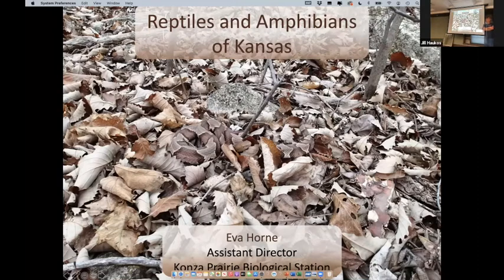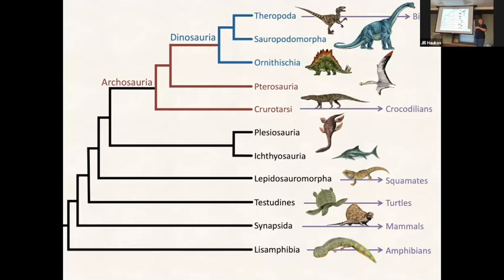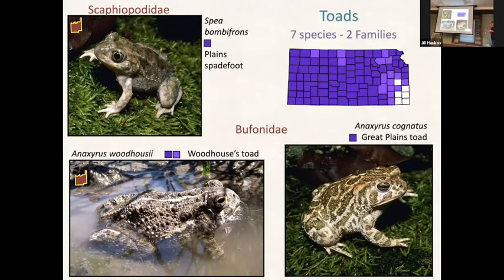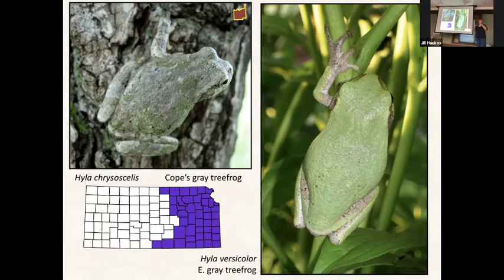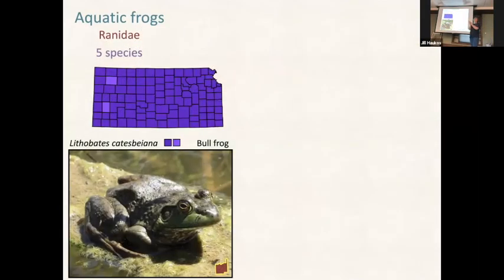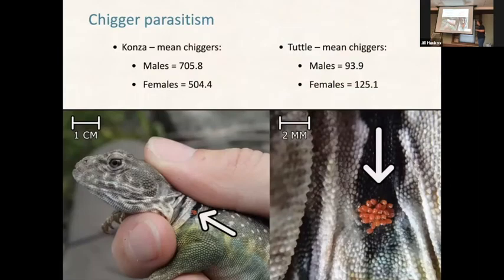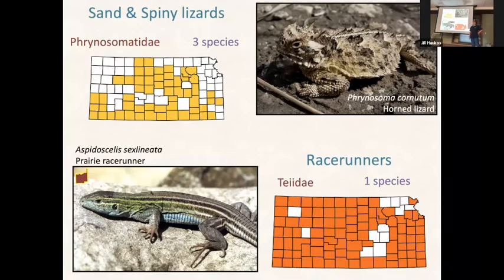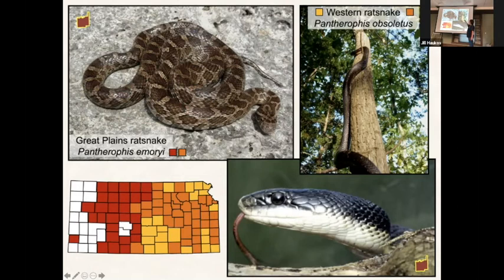KMN Herpetology with Eva Horne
Dr. Eva Horne, Professor of Biology at Kansas State University, visits with the Kansas Master Naturalist training group on the topic of Herpetology. This recording was made on Saturday, April 24, 2021.